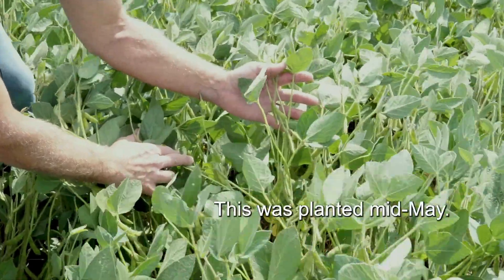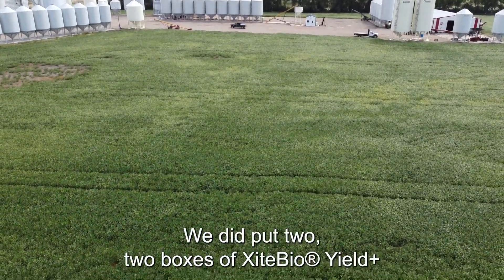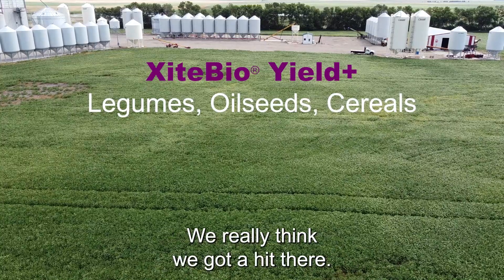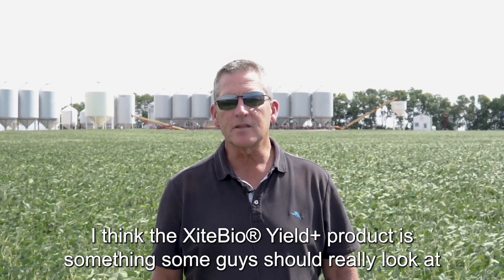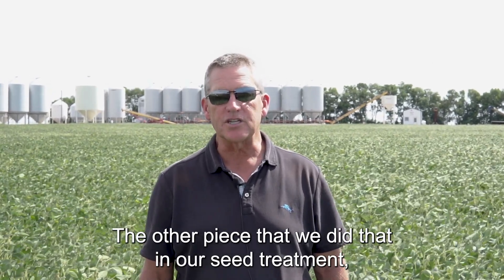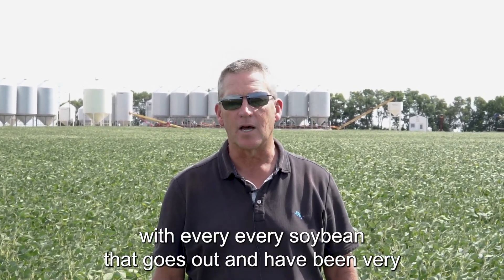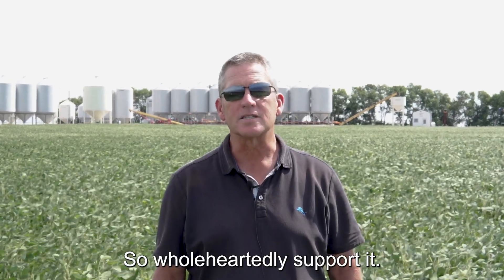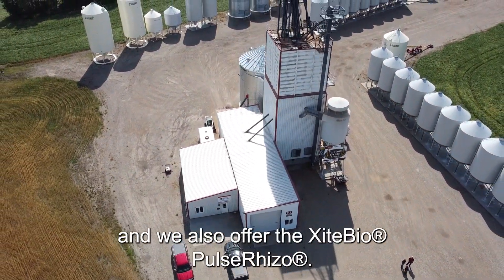Custom Grain and Seed on XiteBio® Yield+ and XiteBio® SoyRhizo®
Custom Grain and Seed talks about attempting a field with only biologicals and no fertility.